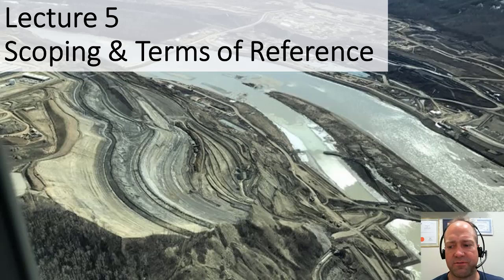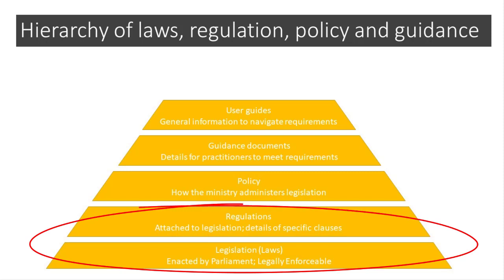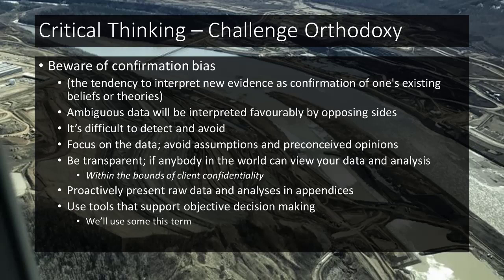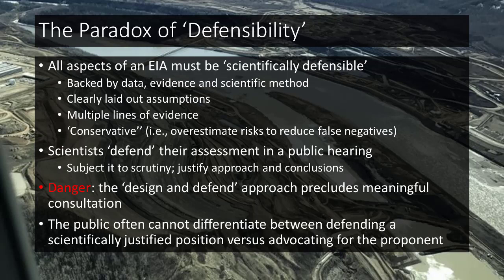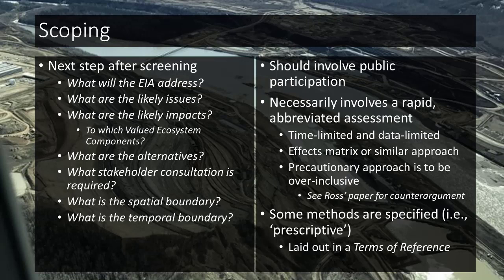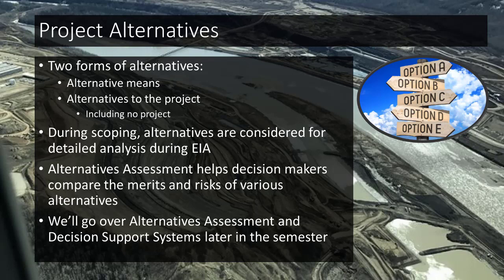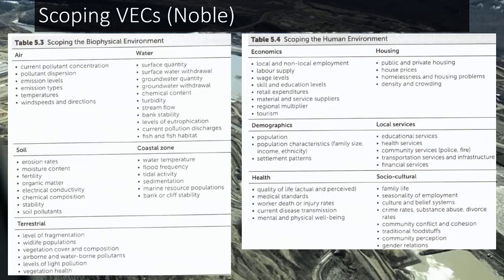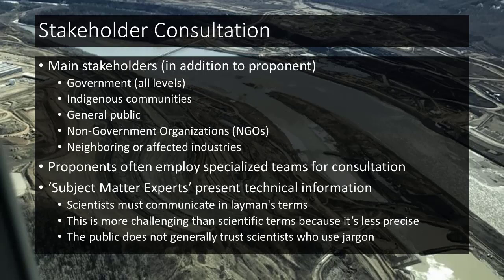Lecture 5 Scoping and Terms of Reference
EESC 315 Lecture 5 - Scoping and Terms of Reference for Environmental Impact Assessment. Focused on EIA for BC, Canada